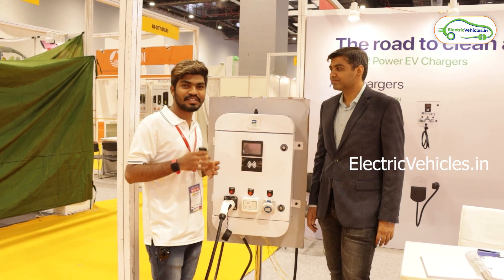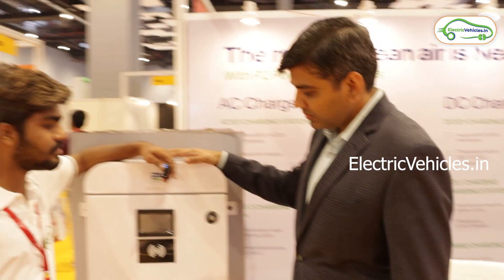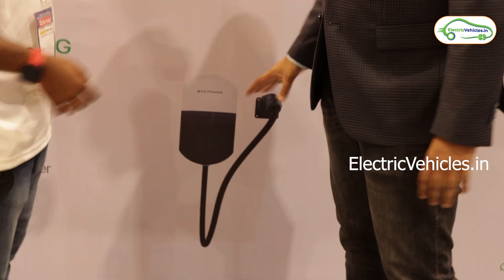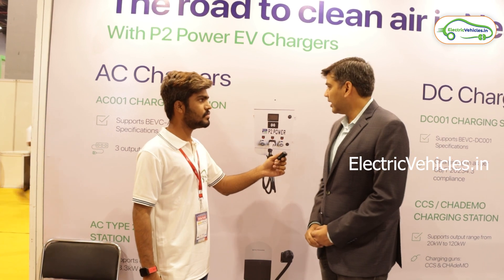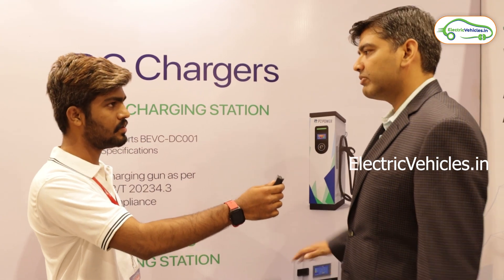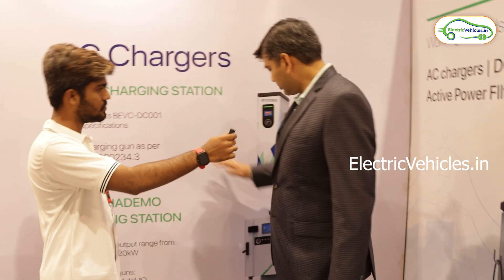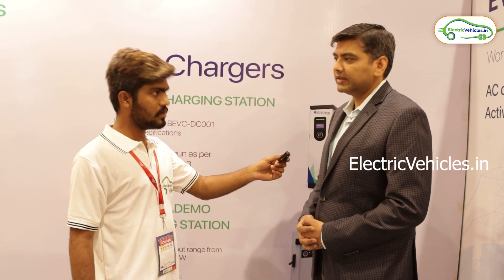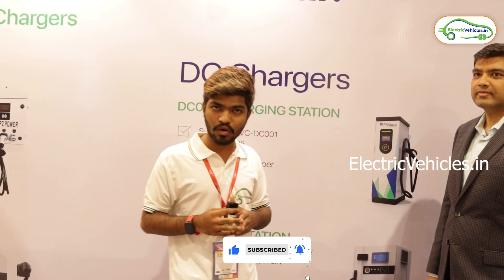P2Power Charging Stations | Hybrid Charging Station | Ride Asia | Latest EV News | Electric Vehicles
P2Power Charging Stations | Hybrid Charging Station | Ride Asia | Latest EV News | Electric Vehicles India

This Video is all about charging stations of a company called P2Power. I covered all information related to Charging stations infrastructure and the investment amount to set up a charging station.

Latest EV News May 2022
Latest EV Updates May 2022